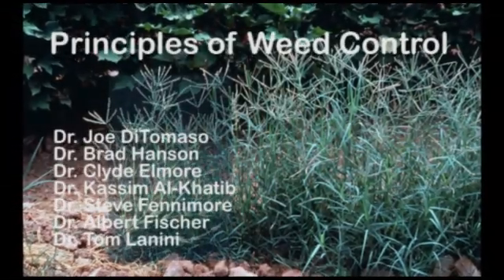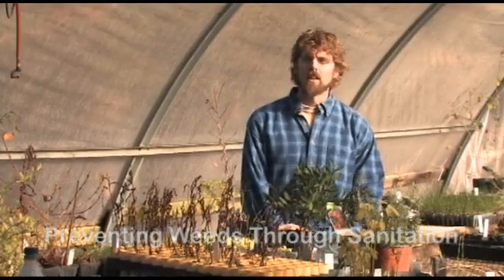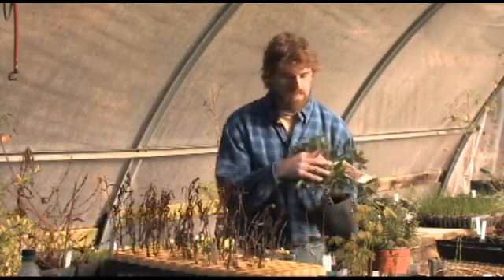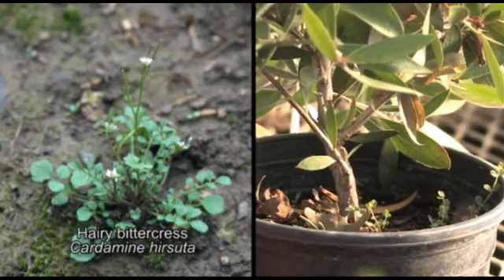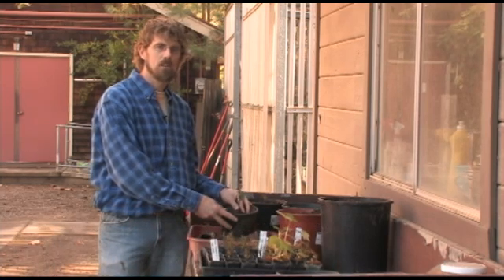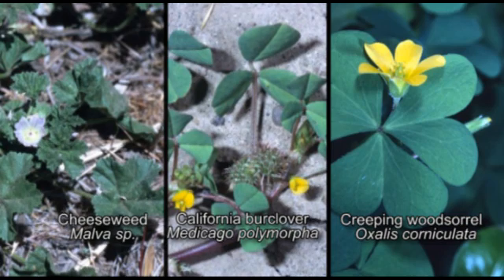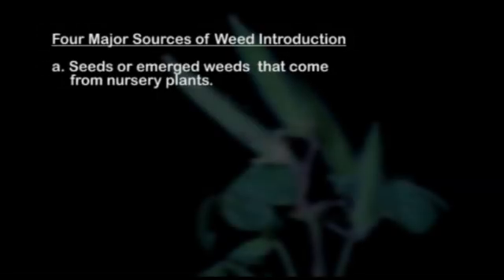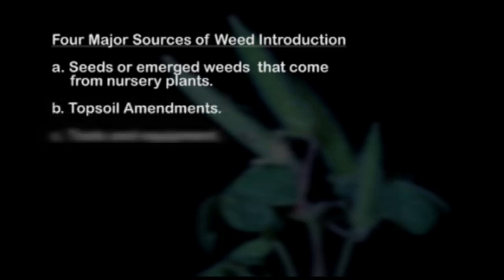Principles of Weed Control - Part 1 of 5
In order to control weeds, you must first understand the principles of ecology that dictate how weeds interact in the environment. Joe DiTomaso and a cast of UC Davis experts take us on a tour of these basic concepts.